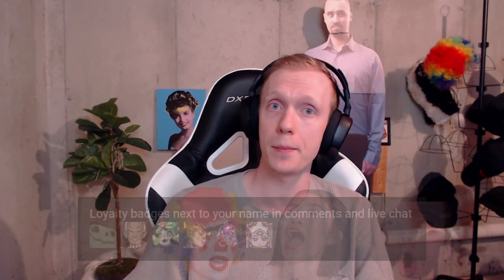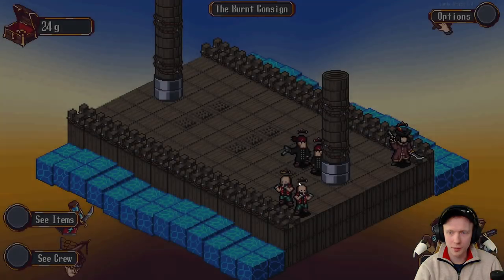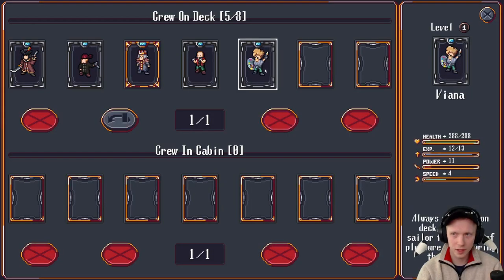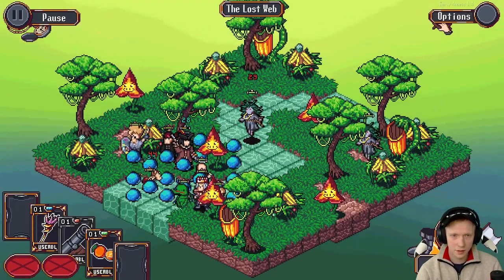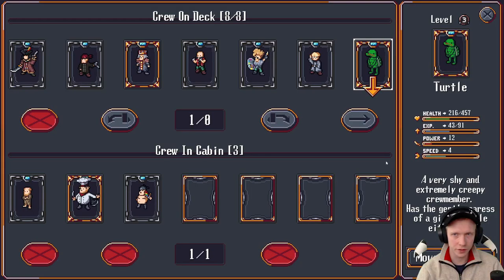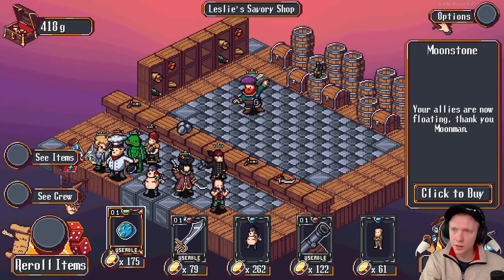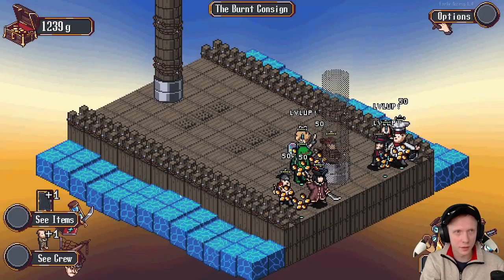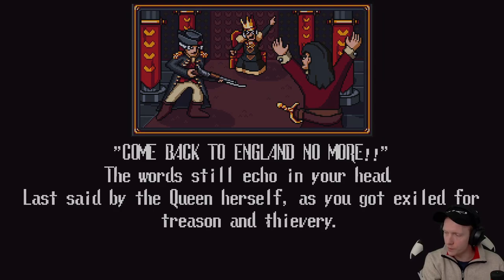TREASURE TIME! Build Your Own Pirate Crew In This Retro Graphics Autobattler | Click To Sail